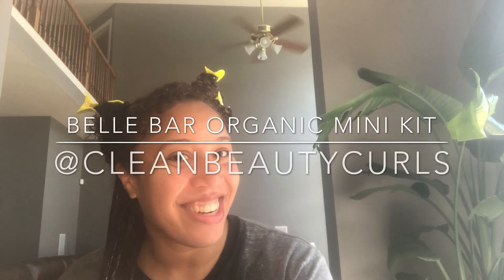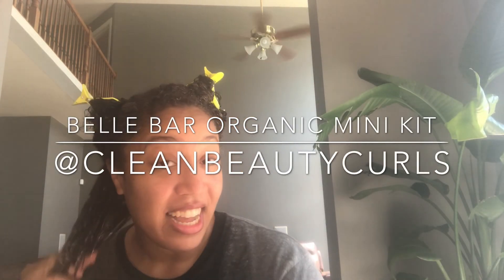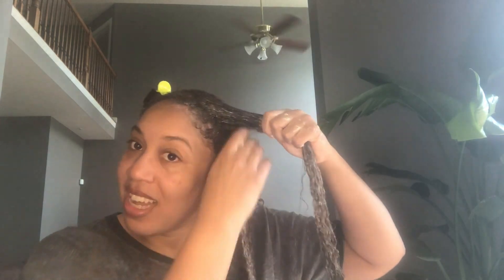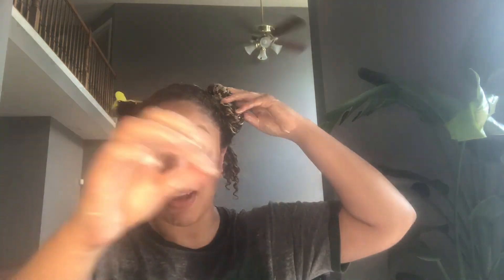Belle Bar Organic: Rice Water Hair Mask + Self-Care during Quarantine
In this video I talk about how I incorporate the Rice Water Hair Mask from BBO into my routine and also what steps I'm taking for self-care during quarantine.